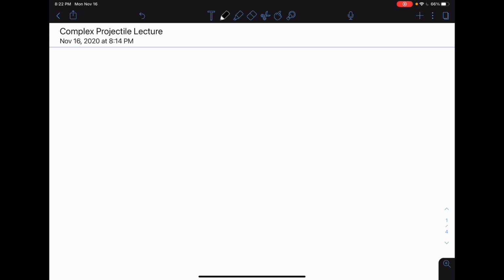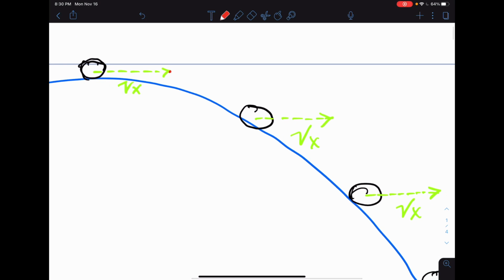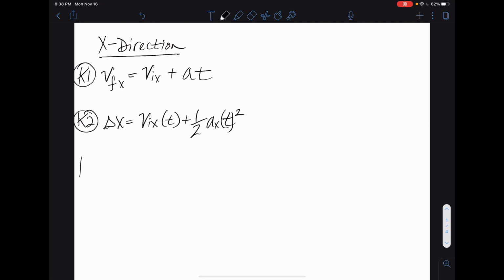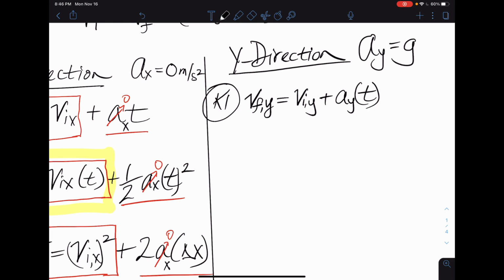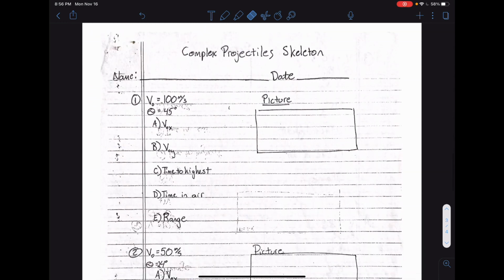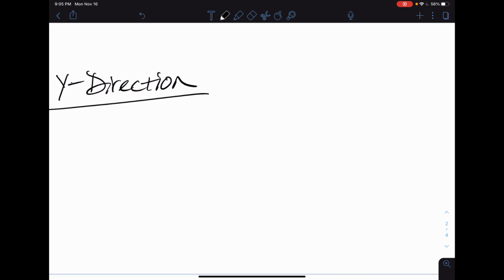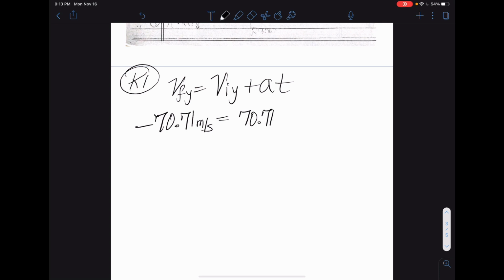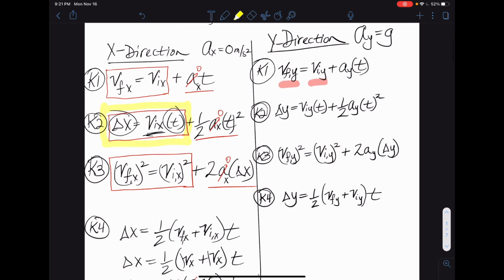Complex Projectile Lecture